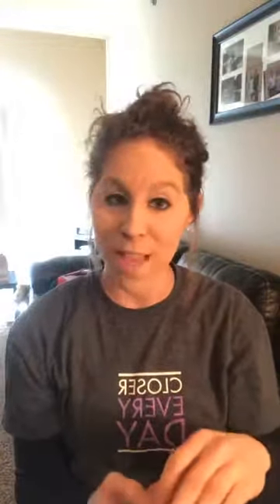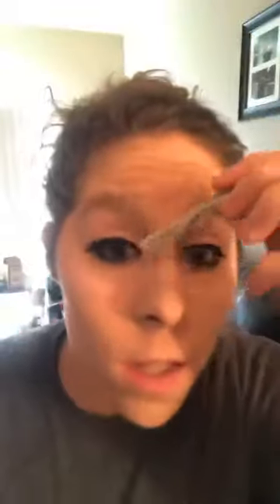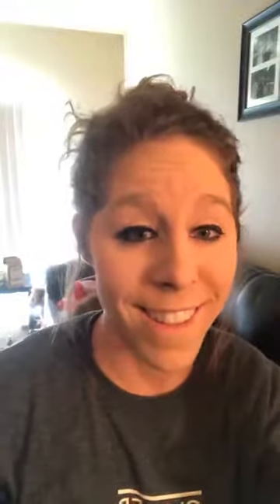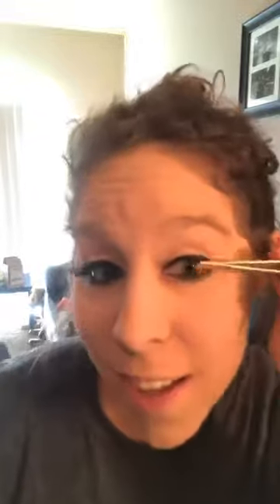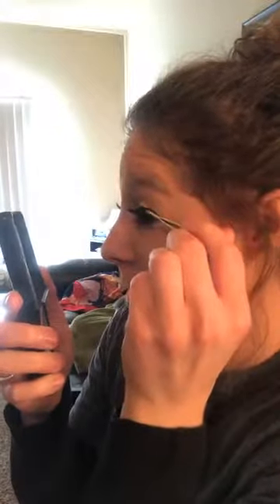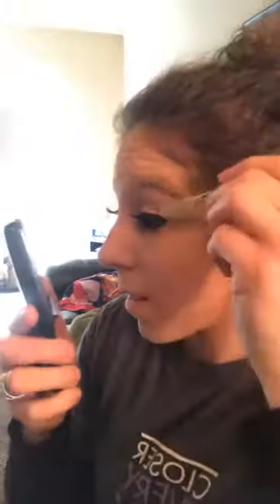How To Put On False Lashes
How i Put On False Lashes